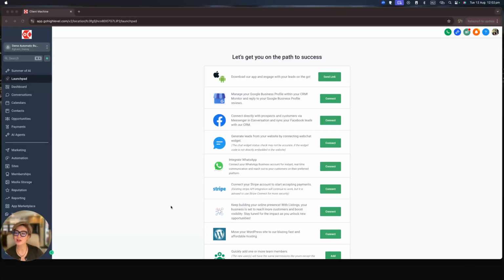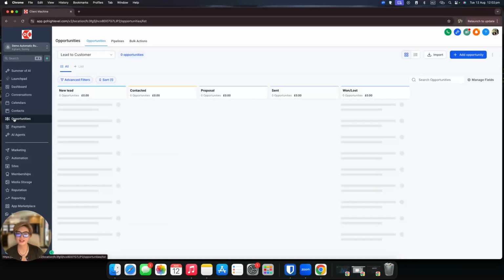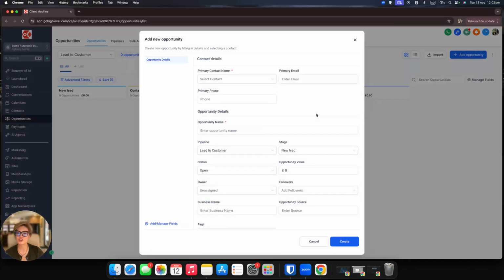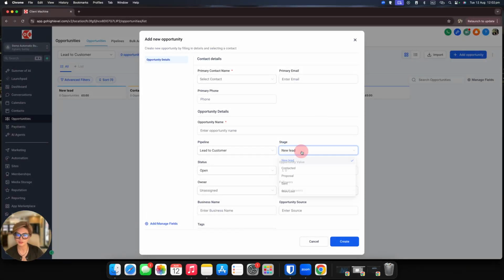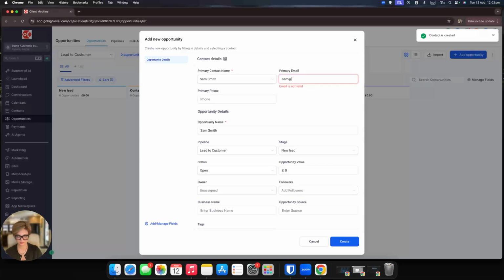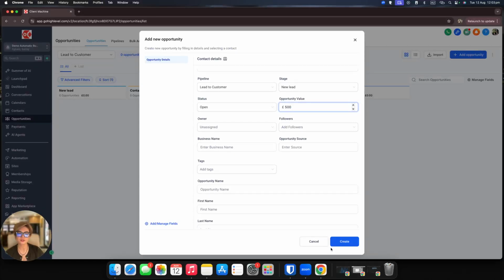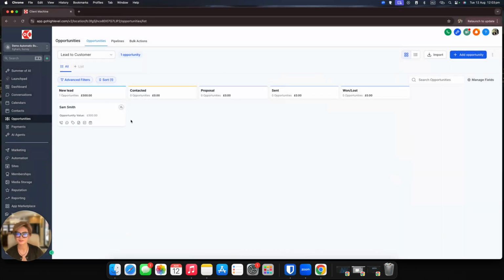How To Add A New Opportunity In Go High Level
Learn step-by-step how to add a new opportunity in Go High Level. Perfect for beginners who want to manage leads, track sales, and stay organized.